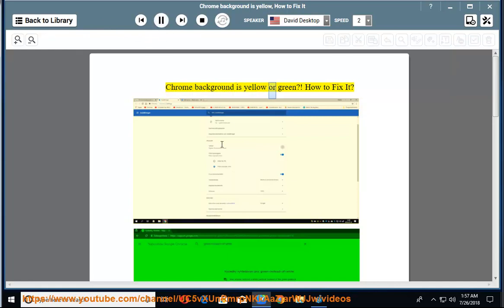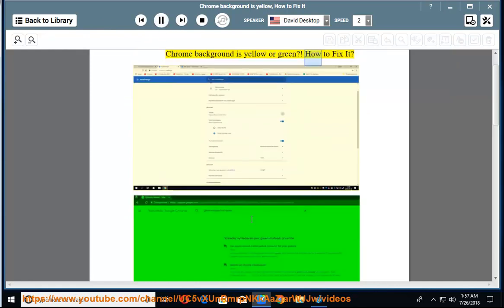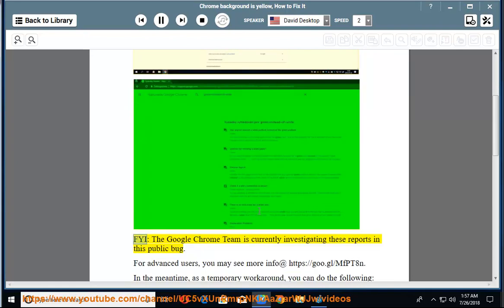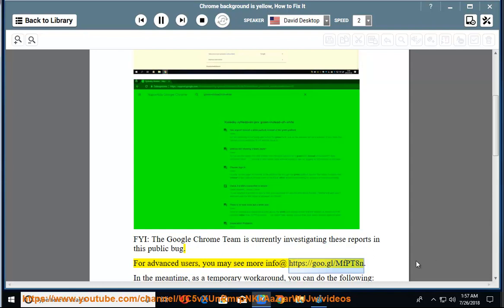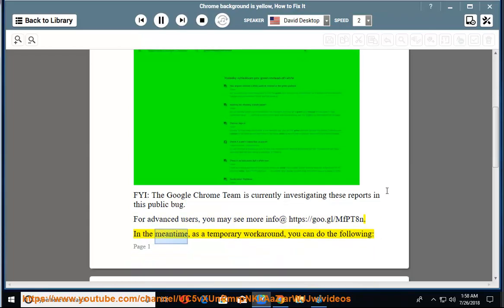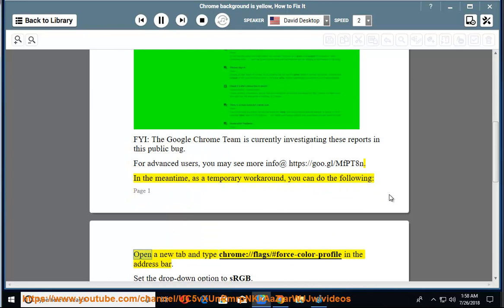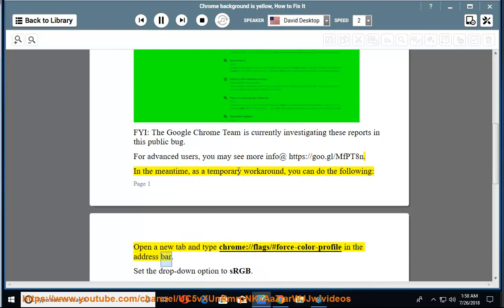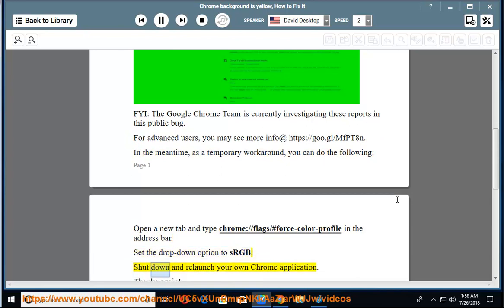Chrome background is yellow/green? How to fix it? (2025 UPDATED)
If your Chrome background is yellow/green, here's the workaround - please keep your Chrome current 1st.

Here are a few NEW tips you can try to fix Chrome background is yellow/green issue:

1. **Check Chrome Themes**: Go to a new tab page and click on the "Customize Chrome" button (the paint bucket icon). From there, you can select a different theme or color.
2. **Reset Chrome Settings**: Go to `chrome://settings/resetProfileSettings` and click on "Reset Settings". This will reset your browser settings to default, which might resolve the issue.
3. **High Contrast Mode**: If you're using Windows, check if High Contrast mode is enabled. You can turn it off by going to Settings - Ease of Access - High Contrast.
4. **Ultra Battery Saver Mode**: If you have Ultra Battery Saver mode enabled, try turning it off and on again. This has been known to cause similar issues.

If none of these steps work, you might want to try updating Chrome to the latest version or reinstalling it.